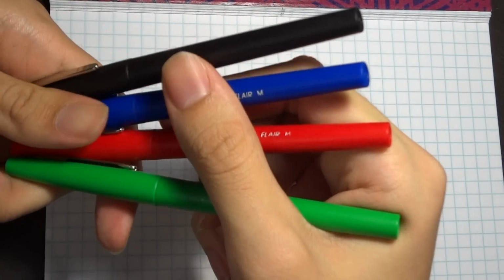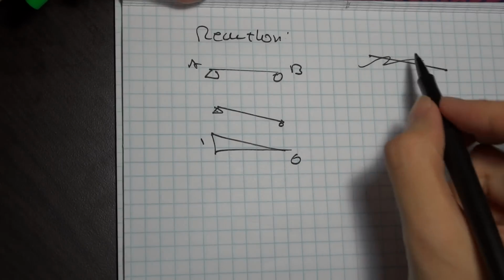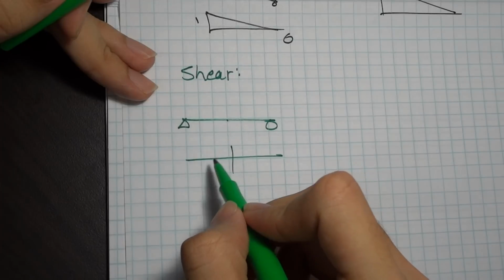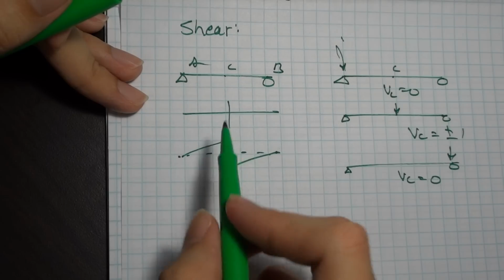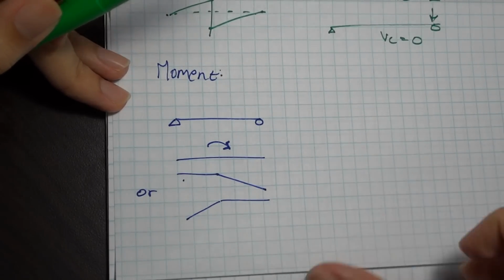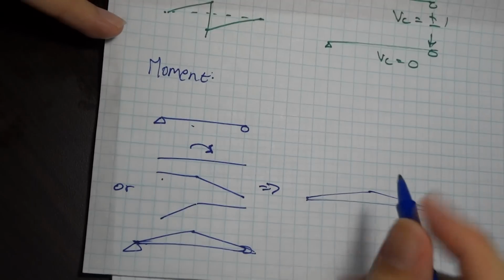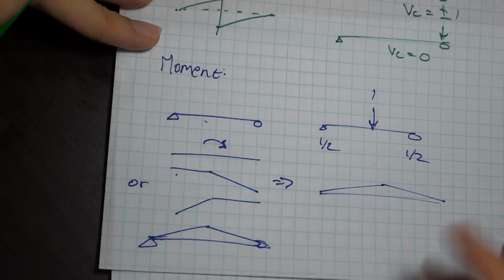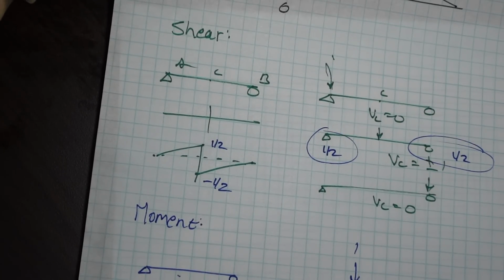Tutorial 8 Problem 1 & Quiz 2 Notes 2012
The first few minutes just discuss the quiz 2 results, feel free to skip if you're just interested in the problems.

Note my shear values should be +/- 1/2 (it's noted in the video).